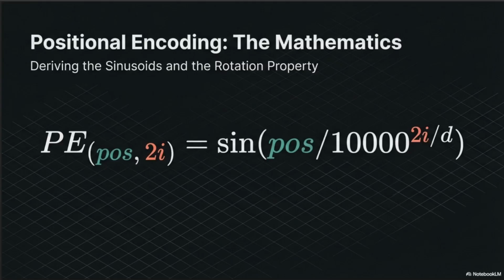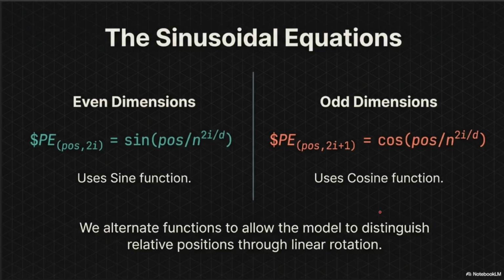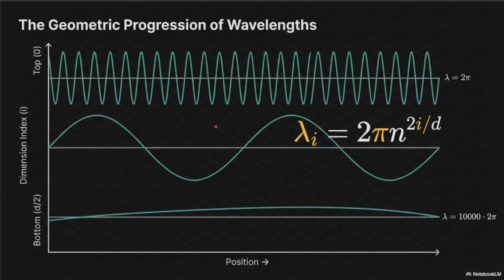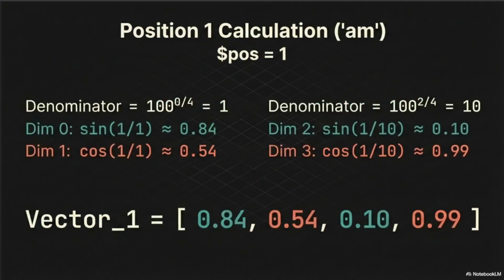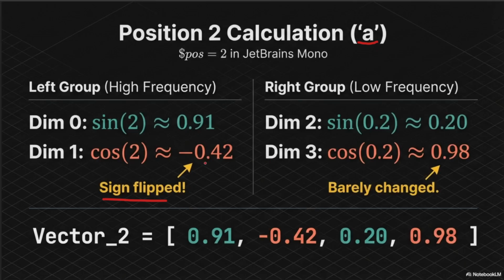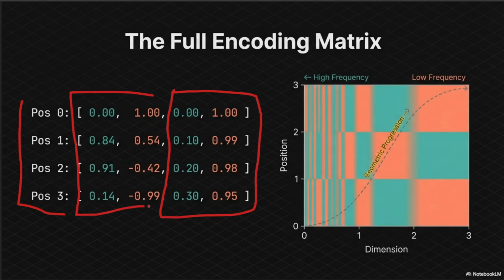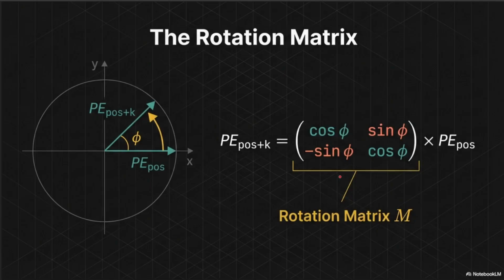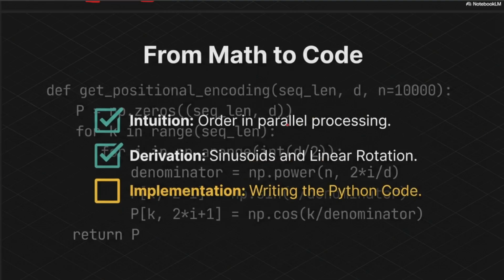Positional Encoding Math: Wavelengths & The Linear Rotation Property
Why do Transformer models use n=10,000? Why do we alternate between Sine and Cosine? And how does a simple wave function allow a neural network to understand "relative distance"?
In Part 2 of our Positional Encoding series, we move from intuition to rigorous mathematics. We break down the equations from the "Attention Is All You Need" paper variable by variable. We will manually calculate the vectors for a sample sentence ("I am a robot") to see exactly what numbers the model receives. Finally, we prove the "Linear Rotation Property"—the mathematical superpower that allows Transformers to attend to relative positions.